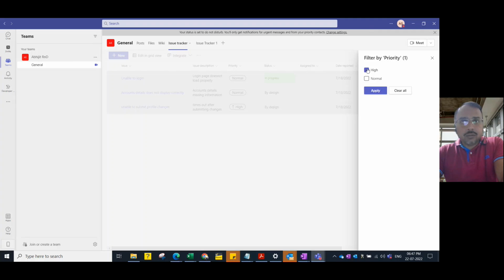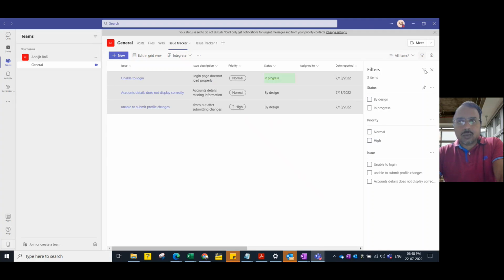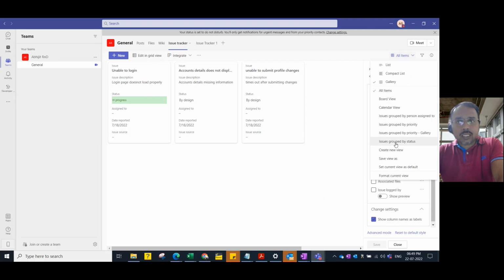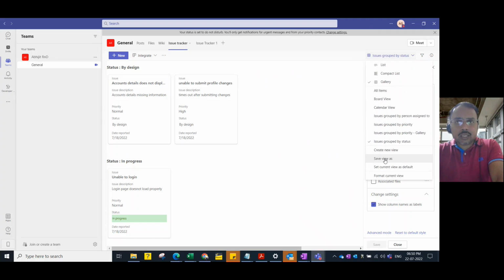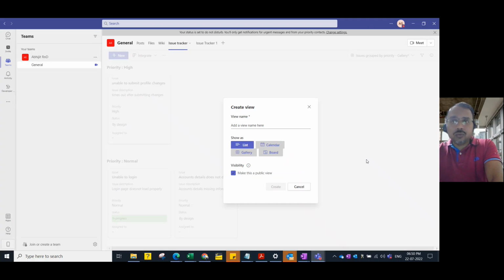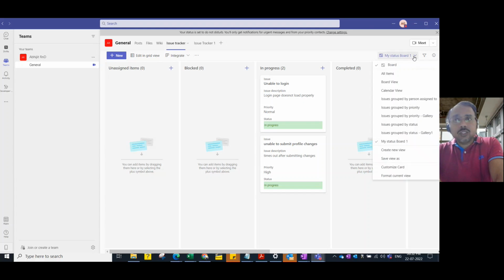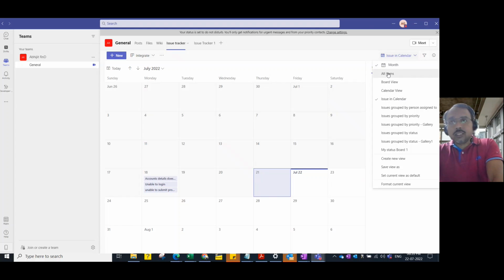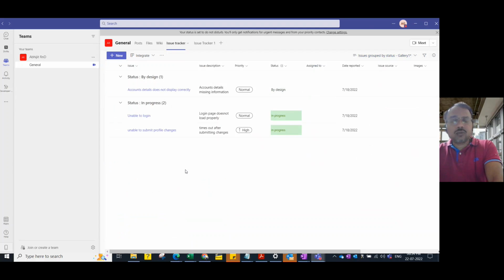Views and Filters in SharePoinit List from MS Teams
Views and Filters in SharePoint List in MS Teams - Business App
My video demonstrations show how navigate SharePoint List from MS Teams with just a few clicks.